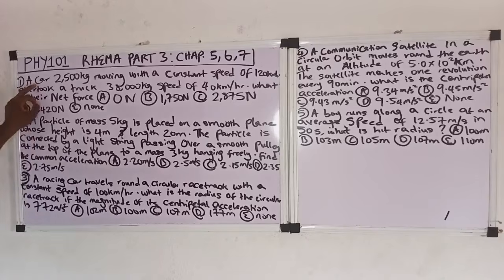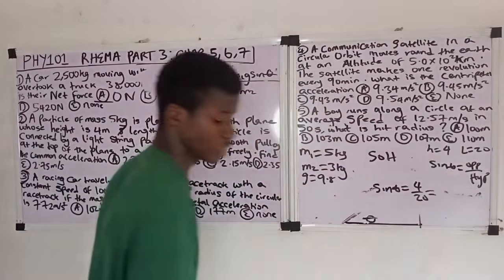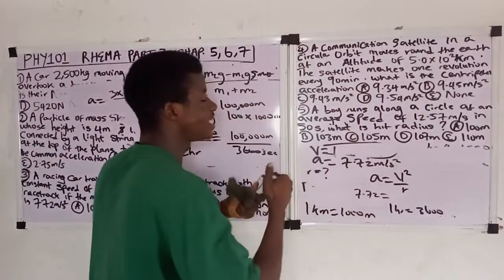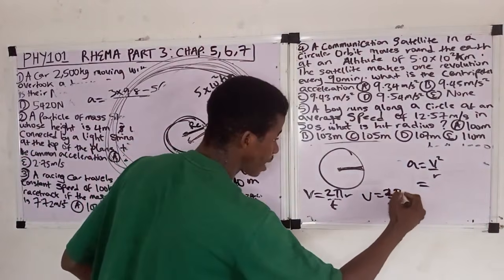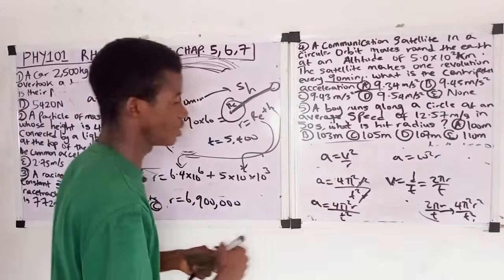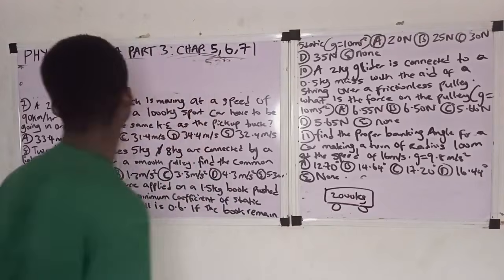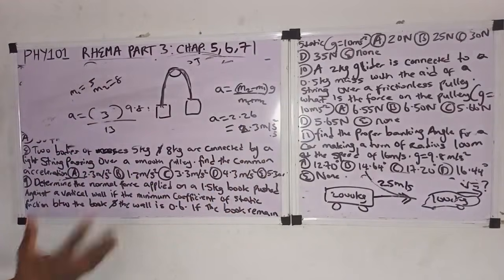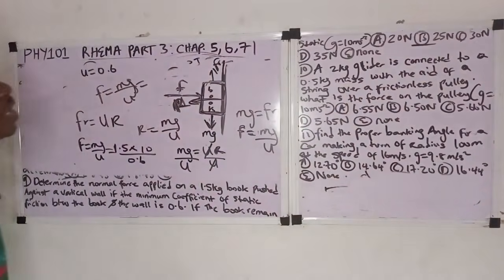PHY101 REVISION (Part 3) Force, Circular Motion & Gravitation Explained for Exams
In this revision class, we carefully explain important topics under:
• Force
• Circular Motion
• Gravitation
This session is designed to help students preparing for PHY101 tests and exams understand key concepts quickly and confidently.